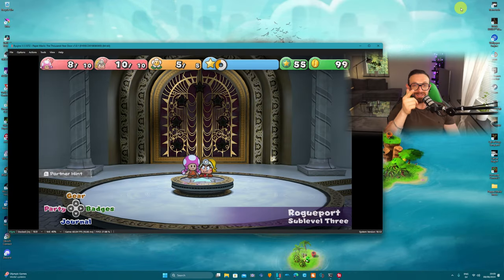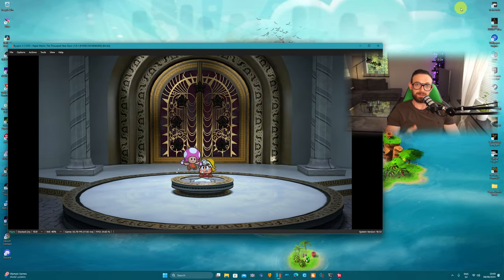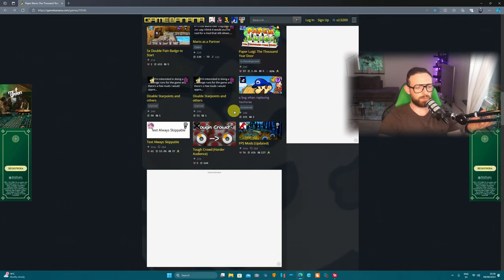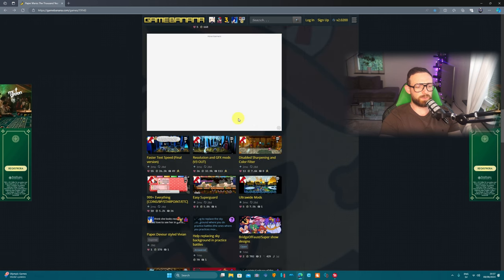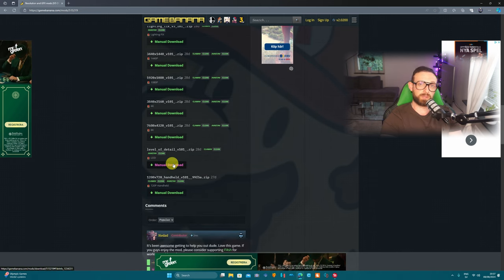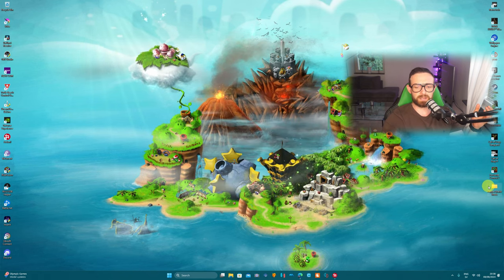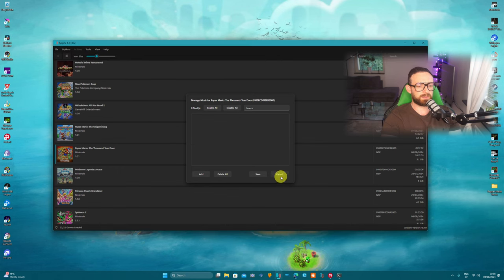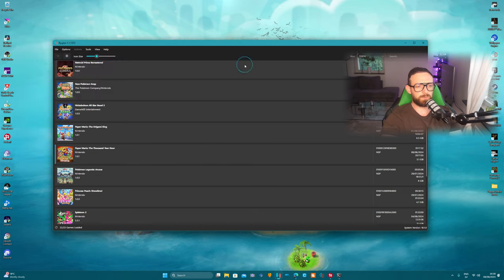Paper Mario The Thousand Year Door [60]FPS [4K] Full Setup Guide [Ryujinx Emulator]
Hello whats up and welcome to this channel in todays video i gonna show you how to mod paper mario and the thousand year door and of coures like it if you like it and dislike it if you dident and subscribe to this channel for more content like this Emu out.